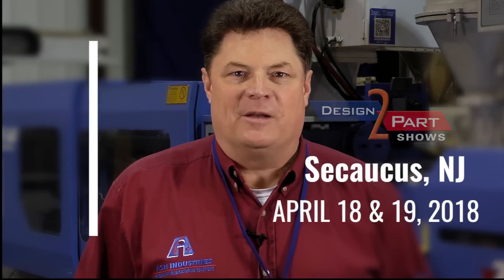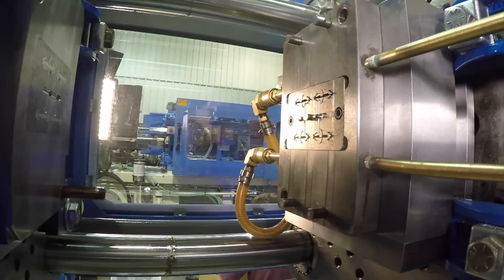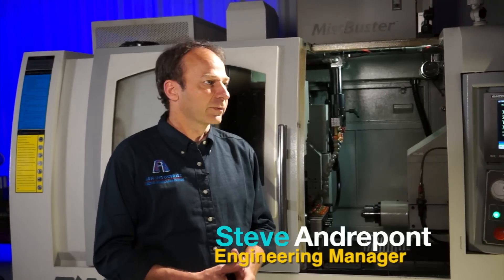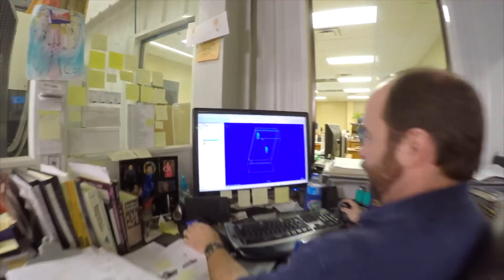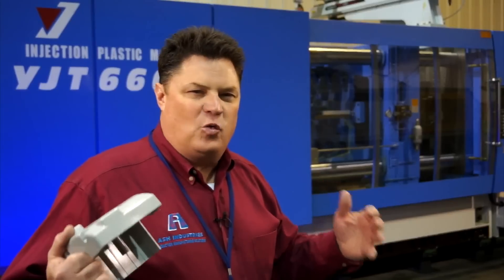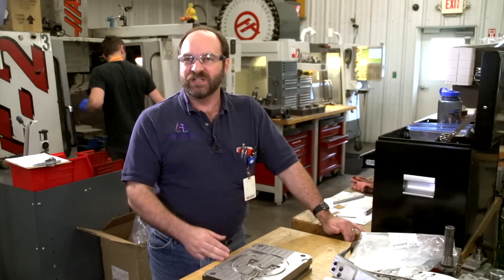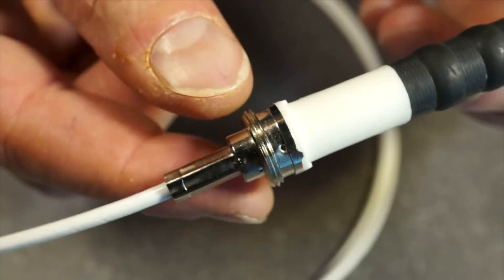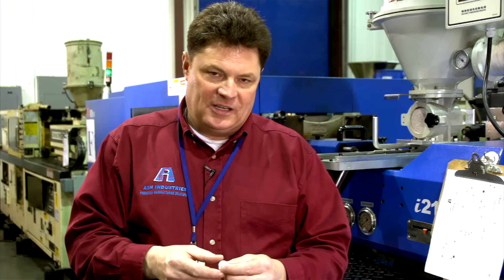FREE Consultations for Injection Molding at the Secaucus NJ Design-2-Part TradeShow - Ash Injection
Ash Industries wants to help you make your injection molded parts better, faster and for less.

Bring your prints, ideas or problems to the D2P show in Secaucus, NJ on April 18 & 19, 2018 and meet me, Hartie Spence, and I will help you personally solve your issues or show you how to make  your parts better.

Advantages of Thermoplastic Injection Molding

-- Detailed Features and Complex Geometry
High pressure molds allow for greater detail than other molding processes.

---Long life Tooling
Once the molds have been tooled to the customer’s specifications the actual molding process is very quick compared to other methods of molding. Plastic injection molding process hardly takes times and this allows more parts to be manufactured from a single mold.

---Ability to Use Multiple Plastic Types
Overmolding or silicone molding allows you to make parts with various features.

Furthermore, automation allows for making precise and accurate injection molds. Computer aided design (CAD) and computer aided manufacturing (CAM) allow close tolerances during the making of the molds.